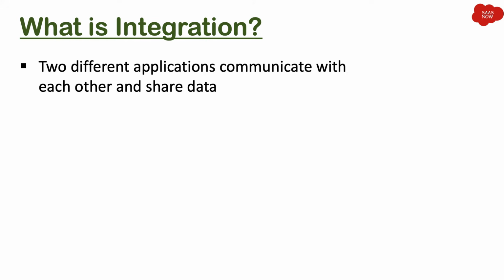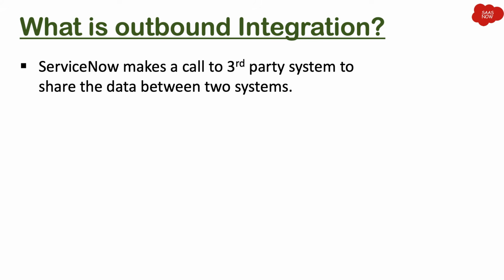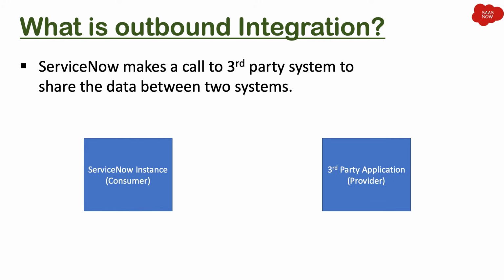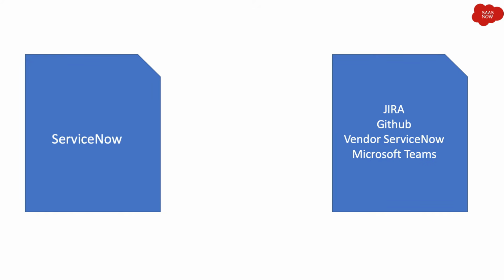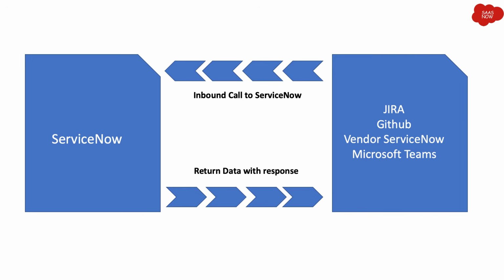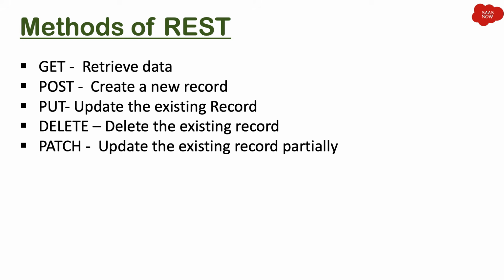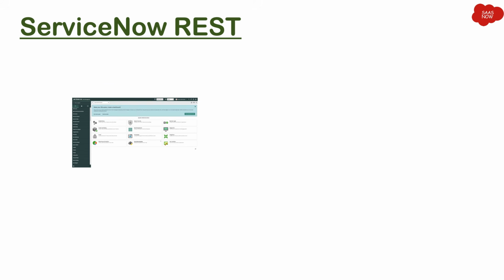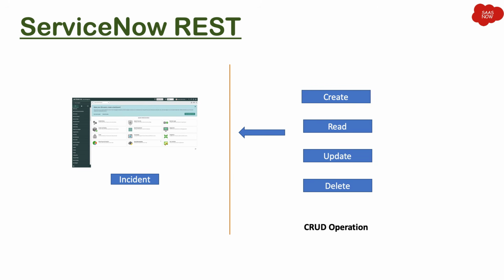What is REST Integration in ServiceNow | 4MV4D | S01L01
Find out What is REST integration in ServiceNow and how it works in ServiceNow.

In this video you will learn:
- What is REST Integration in ServiceNow
- What is Inbound Integration in ServiceNow
- What is Outbound Integration in ServiceNow
- Methods of REST Integration